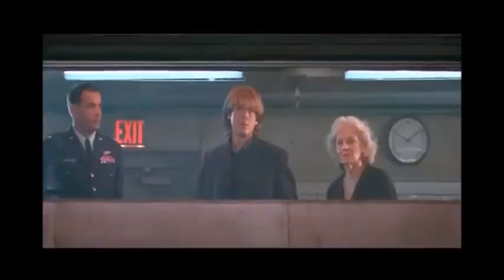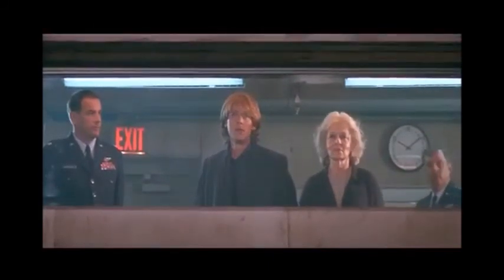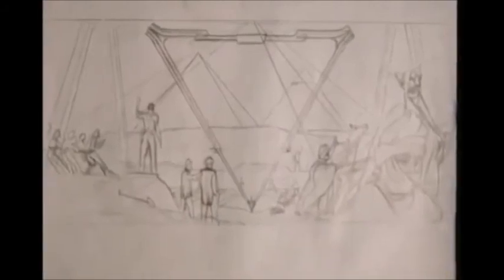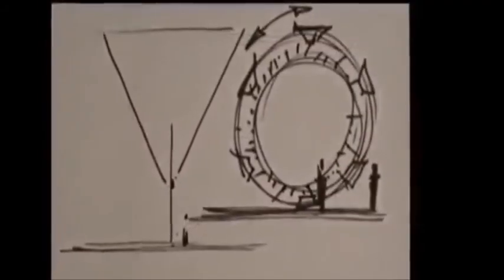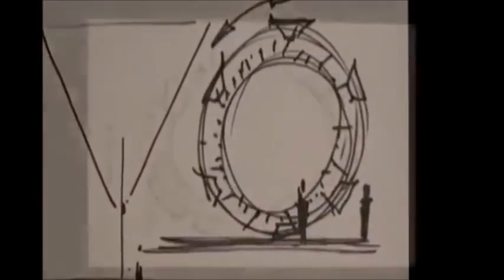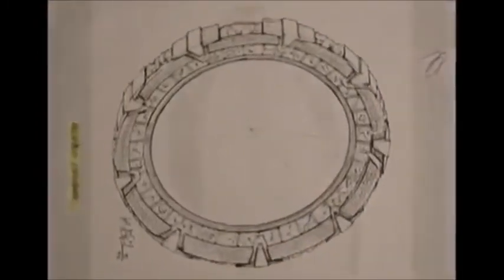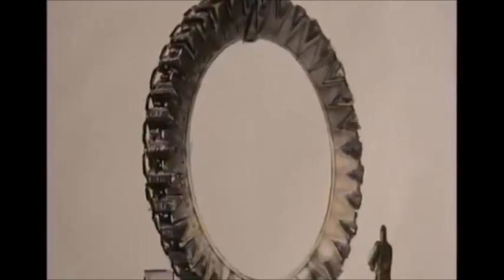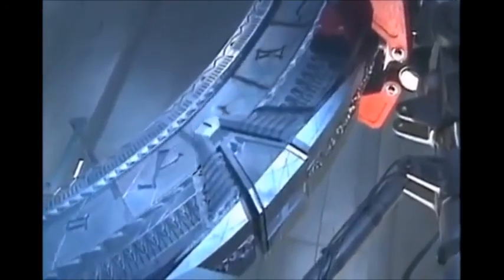StarGate The Gate